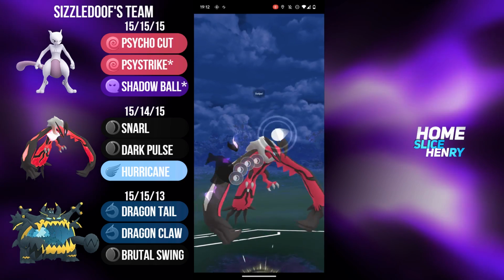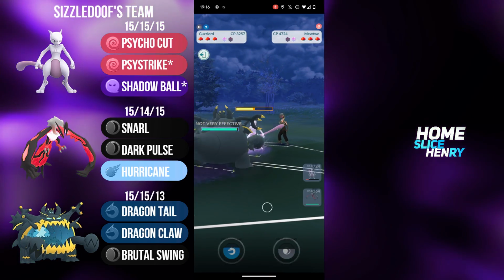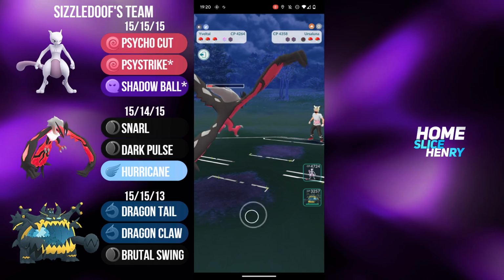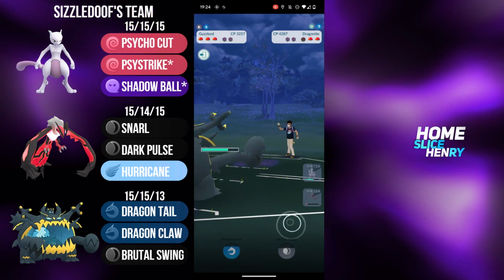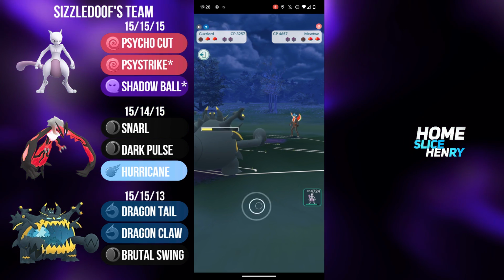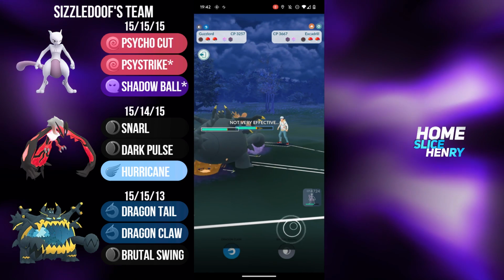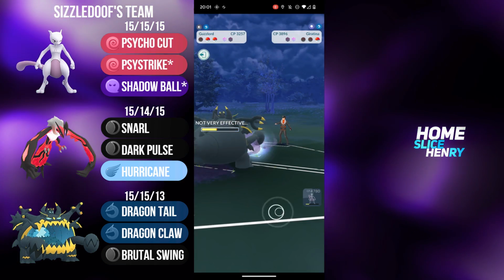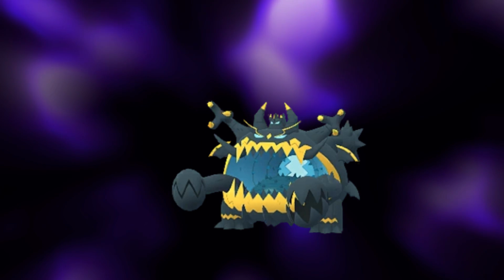*XL* LEVEL 50 GUZZLORD IS BULLYING MEWTWO IN THE OPEN MASTER LEAGUE! | Pokemon GO Battle League